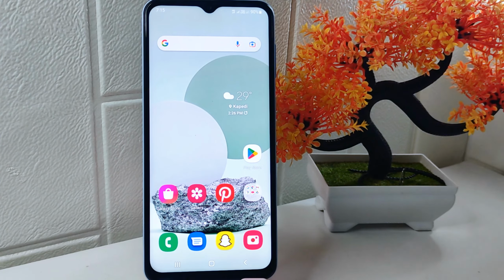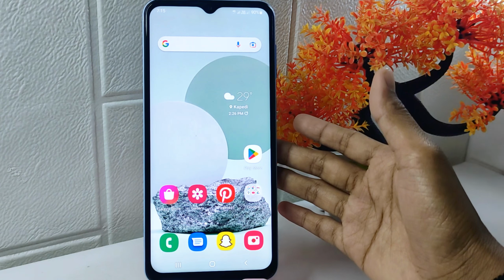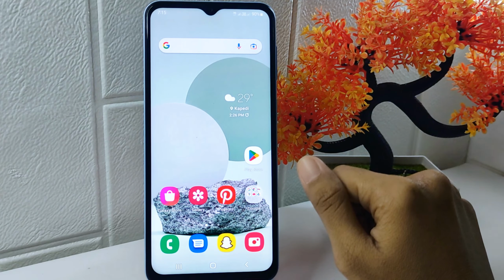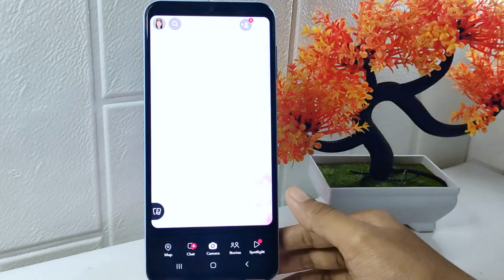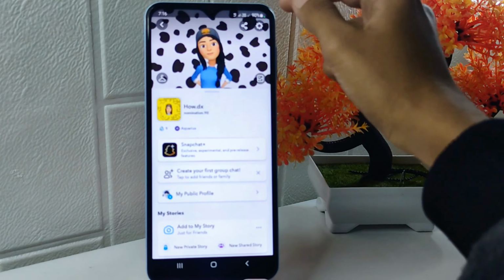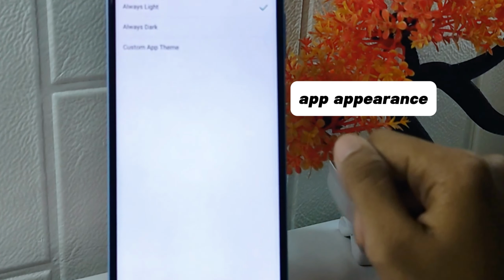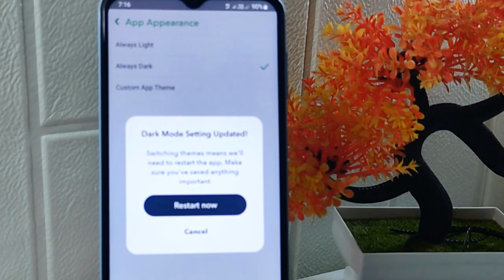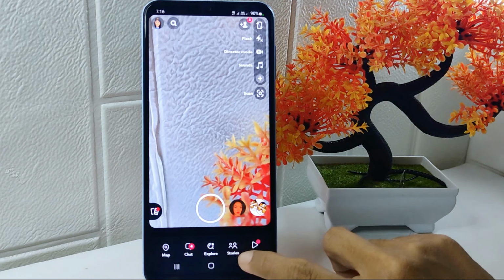How To Turn On Dark Mode On Snapchat App On Android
This tutorial deals with search:
how to turn on dark mode on snapchat
how to turn on dark mode on snapchat android
how to turn on dark mode on snapchat app
snapchat dark mode.